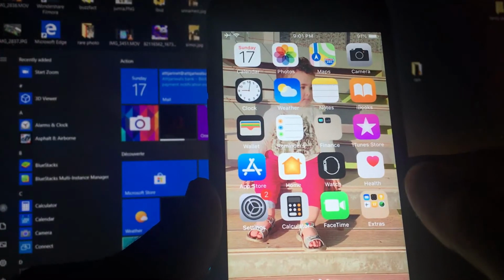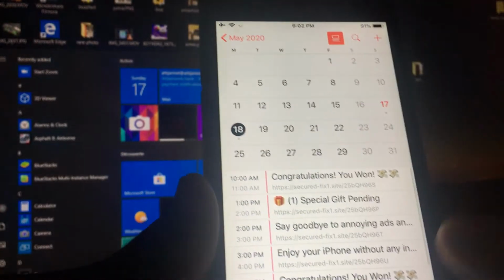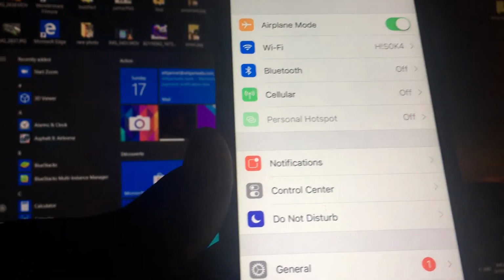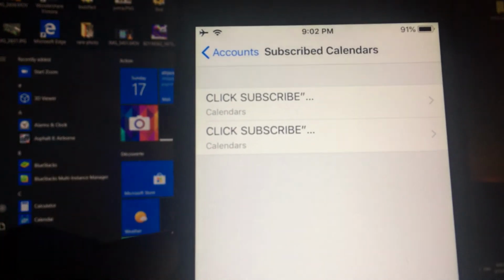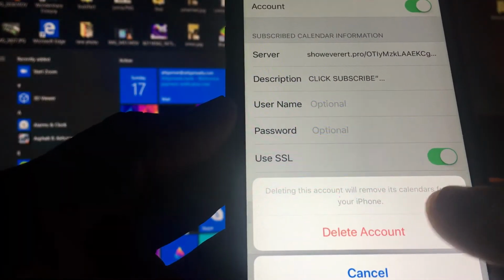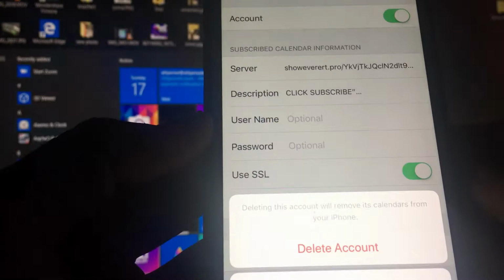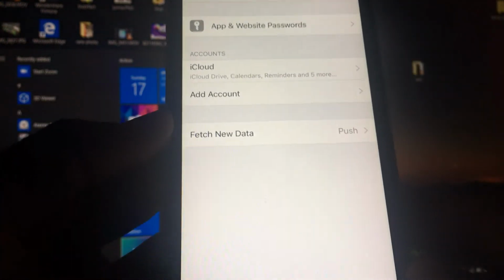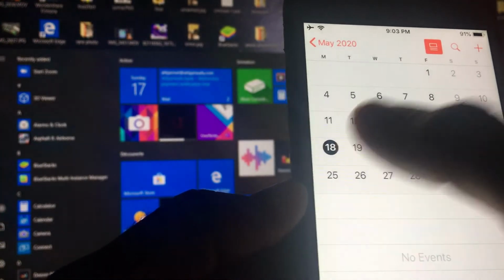Delete Calendar Spam Events On iPhone/iPad 100% Worked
Hi guys, today in this video I'm going to show you how to remove calendar spam events virus on your iPhone or iPad, it's worked 100% fix it 2020.